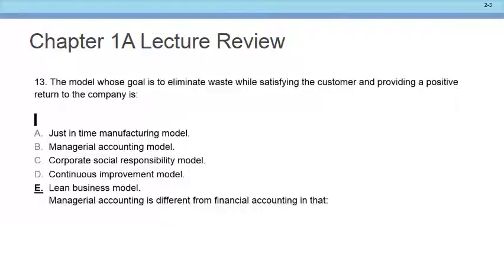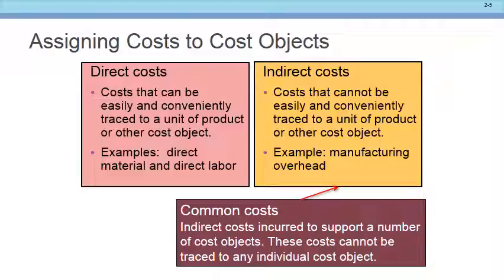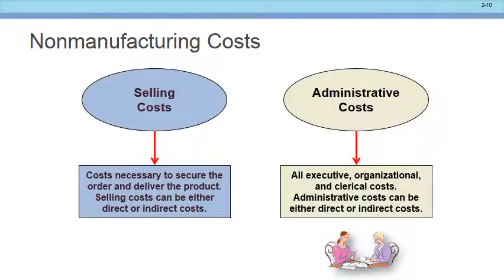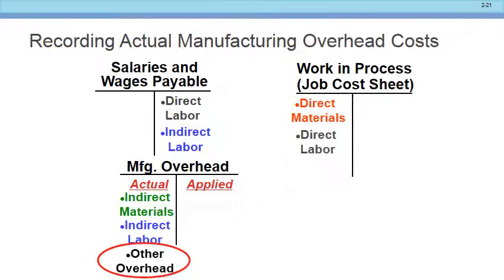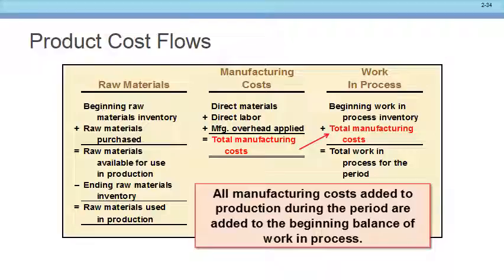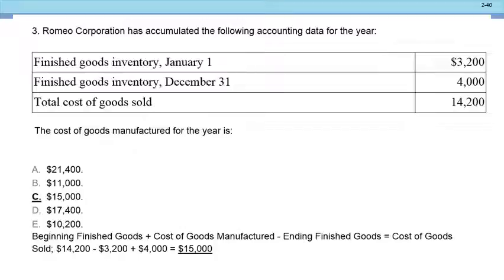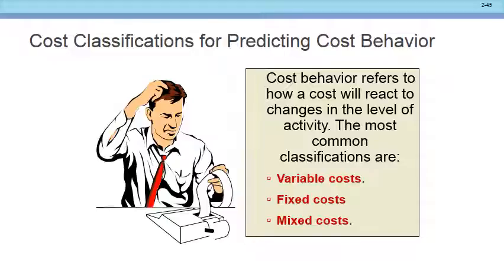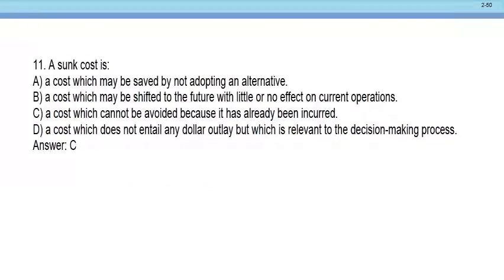BA 101B Chapter 1B Ohlone